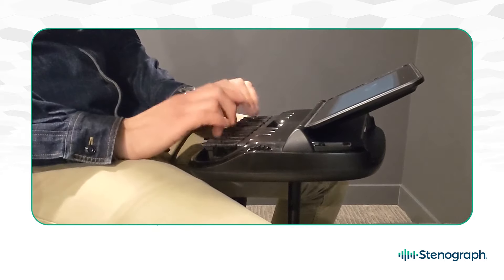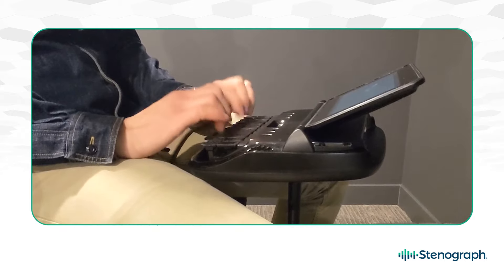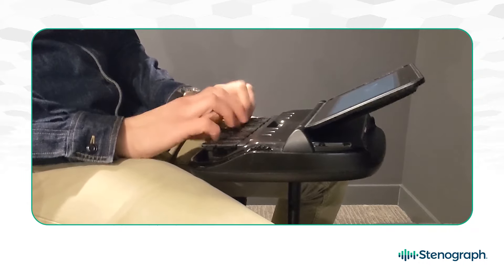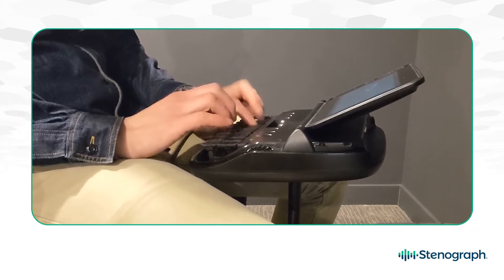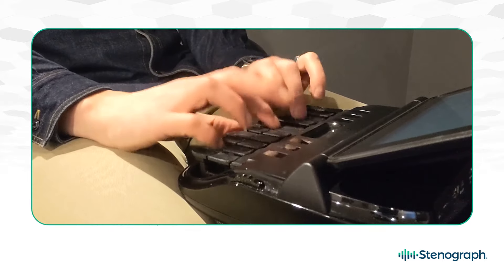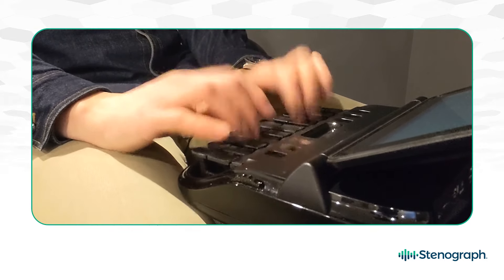The Writer With the Best Reliability, Accuracy, and Touch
Jeff Weigl, CSR(A), RMR, CRR, CRC, shares his feedback on the Luminex II.